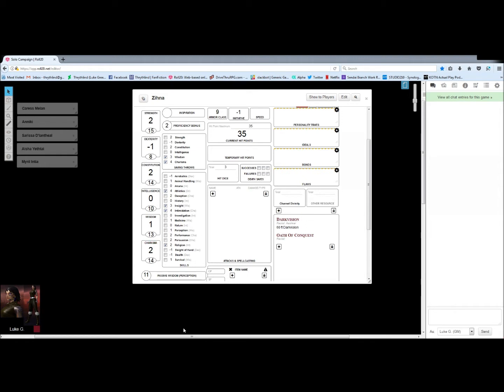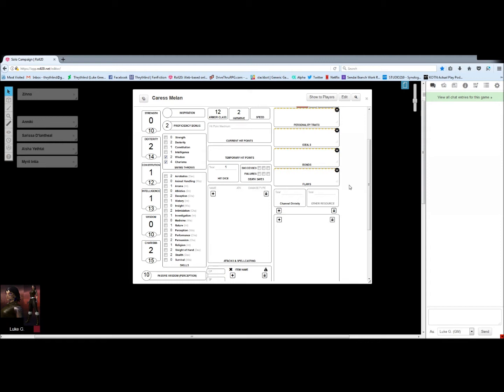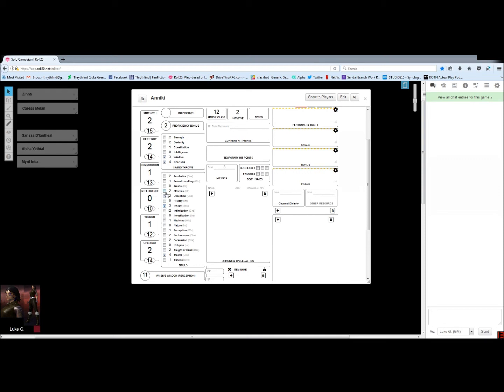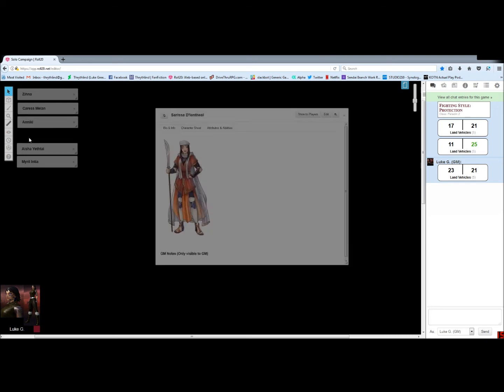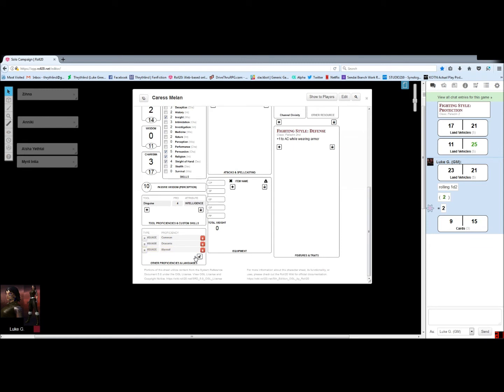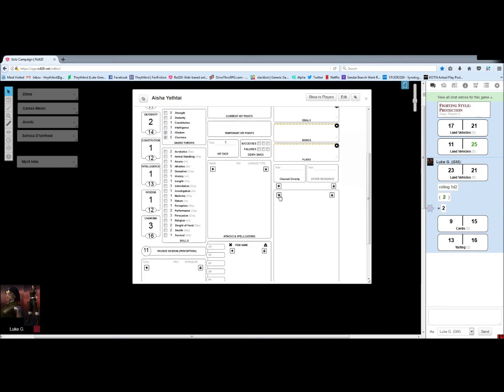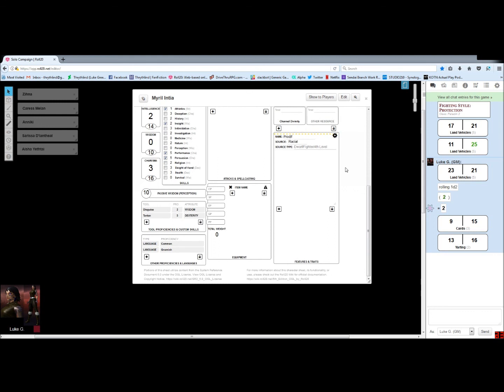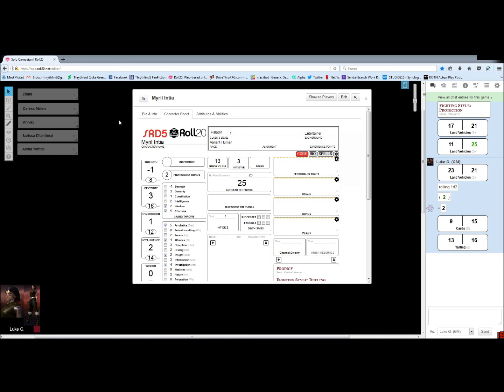Band of Paladins - Character Creation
Playing around with D&D and a GM Emulator, being uploaded to show it to someone. I've had this sitting around in my files for a year or two, actually.